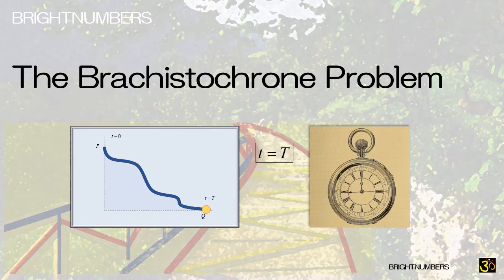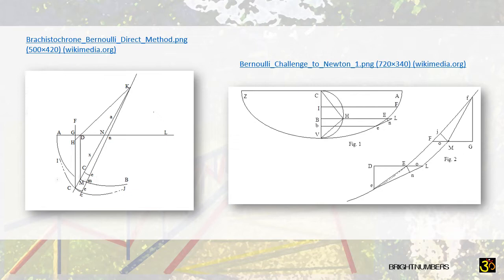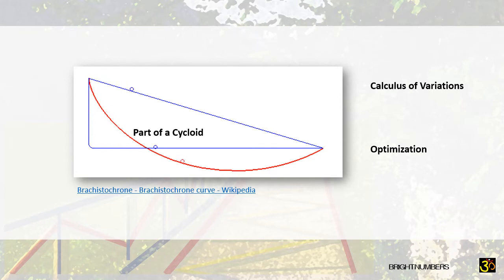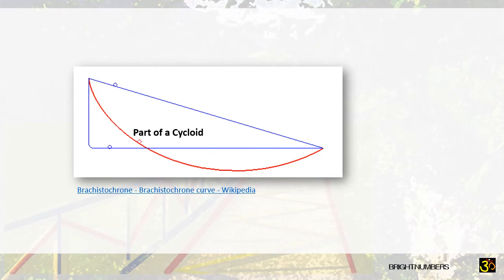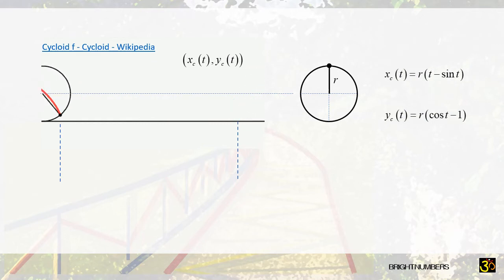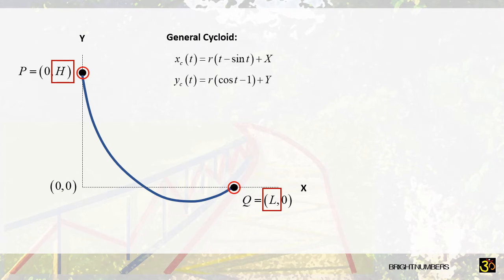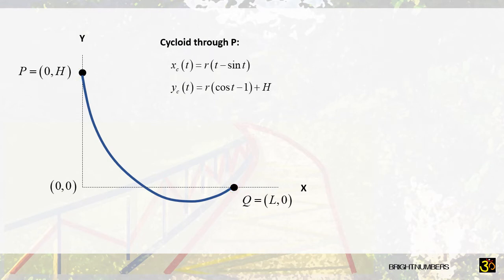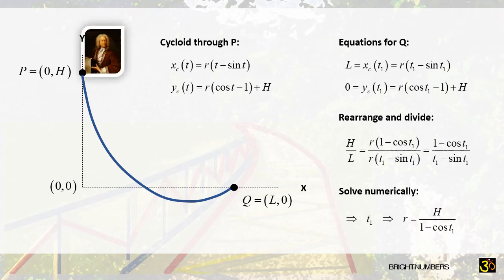The Brachistochrone Problem